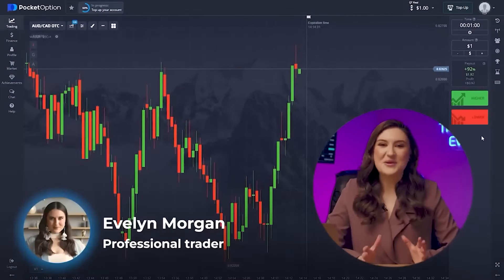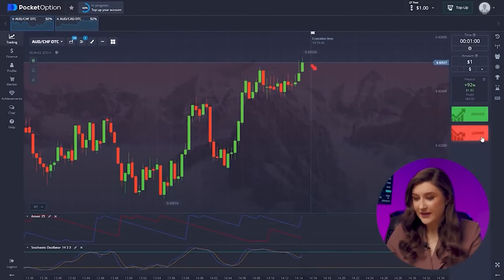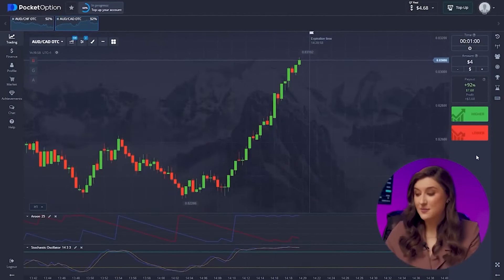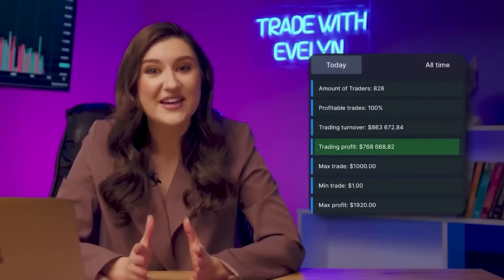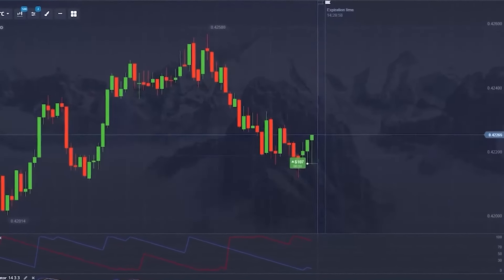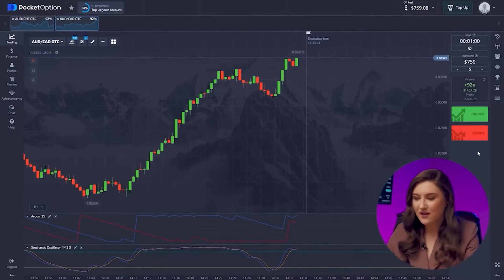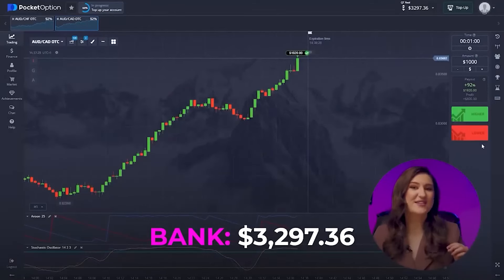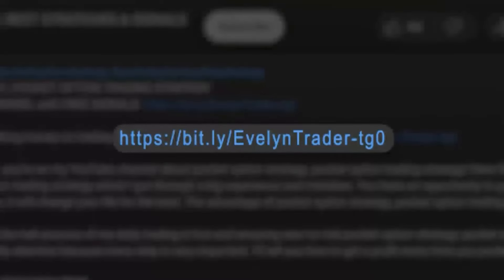FOREX TRADING STRATEGY | WITH $1 I EARN $6,977 IN 11 MINUTES | MY SECRET GUIDE FOR BEGINNERS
Hi, everyone! I’m Evelyn and you’re on my YouTube channel! Here I’m telling about most valuable and useful things about forex trading strategy which I got through a big experience and mistakes. You have an opportunity to get forex trading strategy absolutely for FREE. Be sure, forex trading strategy will change your life for the best.

In this video I will show you the hall process of my daily forex trading strategy in live, which can make you a great results every day. You should be absolutely attentive forex trading strategy because every step is very important.

Watch the video forex trading strategy until the end to get maximum!

00:00 - INTRODUCTION
00:38 - HOW TO START WORK?
02:16 - INDICATORS FOR BEGINNERS
04:12 - BASIC STRATEGY
05:29 - SIMPLE 1 MINUTE STRATEGY
07:44 - SUCCESSFUL STRATEGY
8:54 - WHAT DO YOU NEED FOR RESULT?